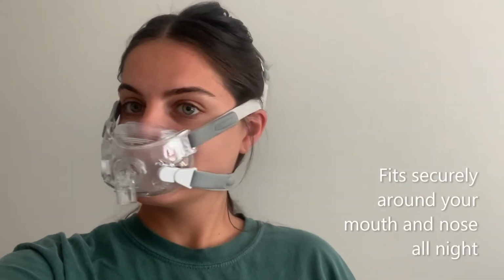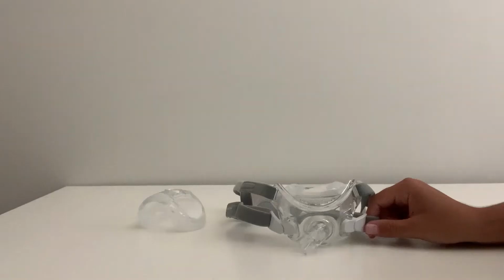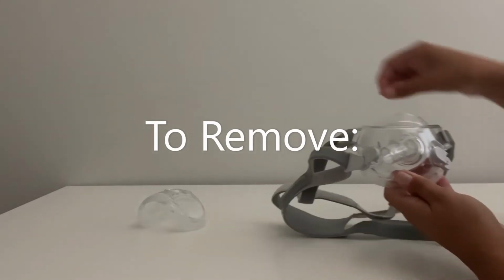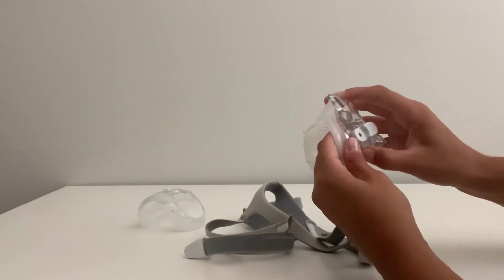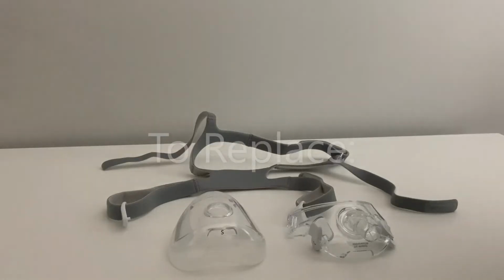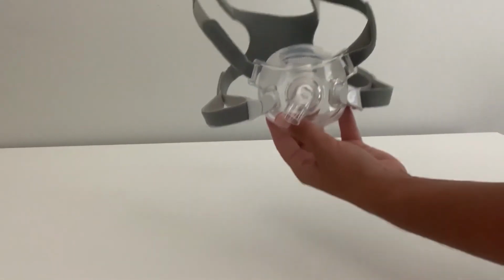How to Replace Philips Respironics Amara View Full Face Mask Cushion - CPAP Therapy Tips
Learn how to replace Philips Respironics Amara View Full Face Mask Cushion from this easy-to-follow tutorial. In this video, we demonstrate how to remove and replace the Philips Respironics Amara View mask cushion from its frame and headgear for a comfortable CPAP therapy.
The Philips Respironics Amara View CPAP Mask is a full face mask that covers both the mouth and nose, but is still sleek and compact. Its minimal design results in a clear field of vision and comfortable treatment. The cushion is available in three sizes -- small, medium, and large -- so all users can find the right fit.

In this video, you can see that the Philips Respironics Amara View Full Face mask cushion can be replaced easily with detachable magnetic clips and pull-out straps. With its easy replacement parts, users are able to gently replace the cushions without any hassle. The cushion fits into the Philips Respironics Amara View Full face mask with a soft click sound of the magnetic clips and then the headgear is ready to use.

For all your requirements for CPAP therapy, shop at The CPAP Shop!